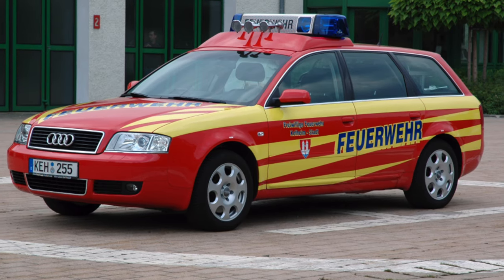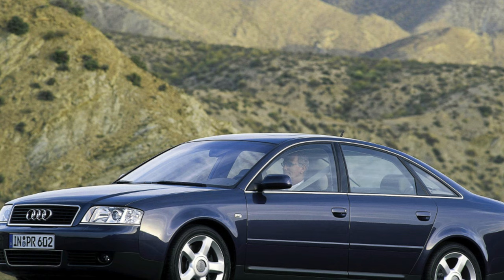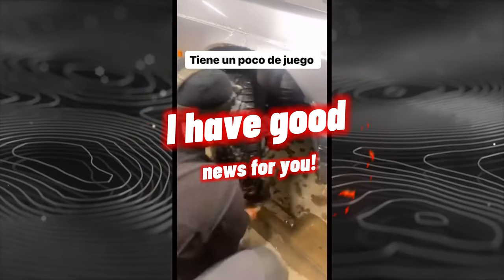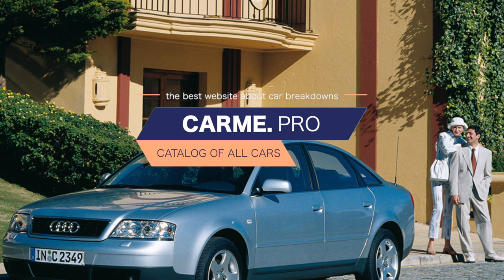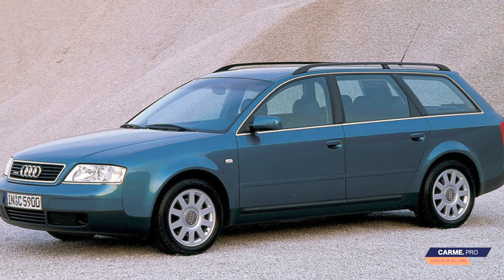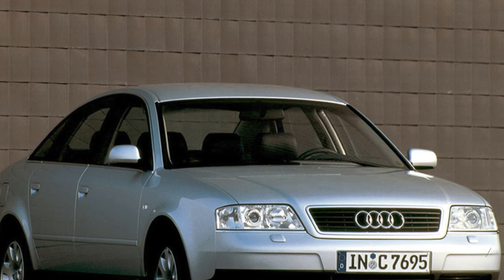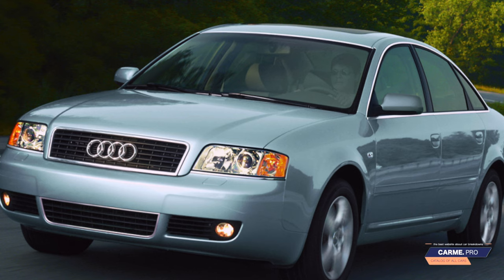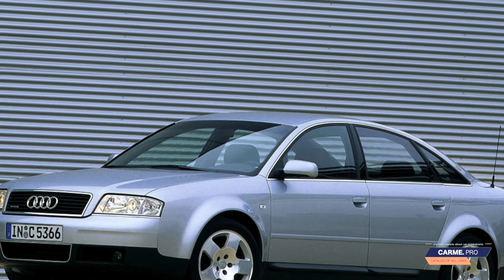Buying advice with Common Issues Audi A6 C5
Buying a Used Car Review! Audi A6 C5 common problems, issues, defects and complaints.

Petrol Engines:

    1.8L Turbo Inline-4, 150 hp, 210 Nm (155 lb-ft)
    2.0L Inline-4, 130 hp, 190 Nm (140 lb-ft)
    2.4L V6, 165 hp, 230 Nm (170 lb-ft)
    2.7L Bi-Turbo V6 (S4), 230 hp, 310 Nm (229 lb-ft)
    2.8L V6, 193 hp, 280 Nm (207 lb-ft)
    3.0L V6, 220 hp, 290 Nm (214 lb-ft)
    4.2L V8, 300 hp, 400 Nm (295 lb-ft)
    4.2L V8 (S6), 340 hp, 420 Nm (310 lb-ft)
    4.2L V8 (RS6), 450 hp, 560 Nm (413 lb-ft)

Diesel Engines:

    1.9L TDI Inline-4, 110 hp, 235 Nm (173 lb-ft)
    2.5L V6 TDI, 150 hp, 310 Nm (229 lb-ft)
    2.5L V6 TDI, 180 hp, 370 Nm (273 lb-ft)

Gearboxes:

    5-Speed Manual Transmission
    6-Speed Manual Transmission
    4-Speed Automatic Transmission
    5-Speed Tiptronic Automatic Transmission
    6-Speed Tiptronic Automatic Transmission
    CVT (Multitronic) Transmission